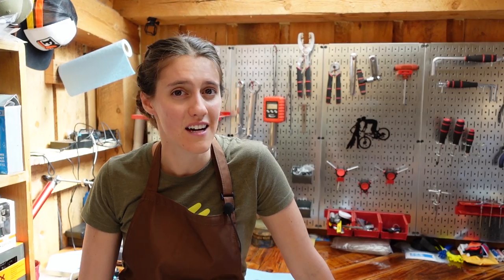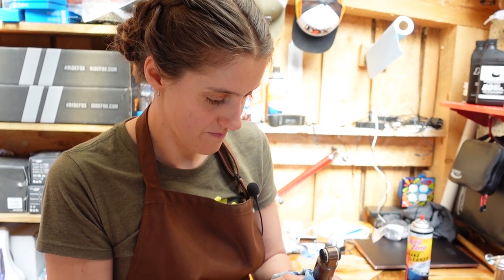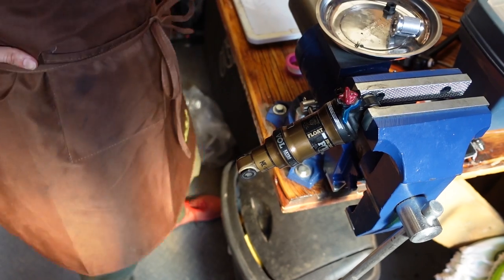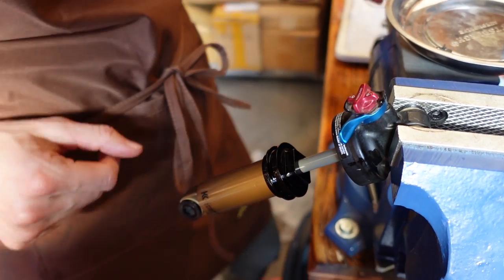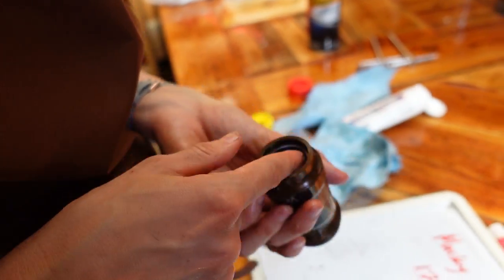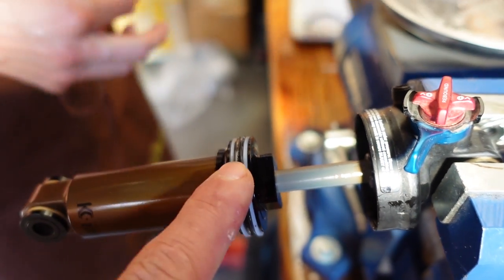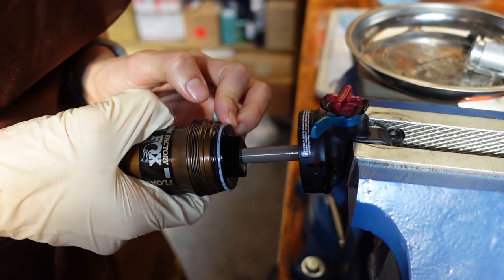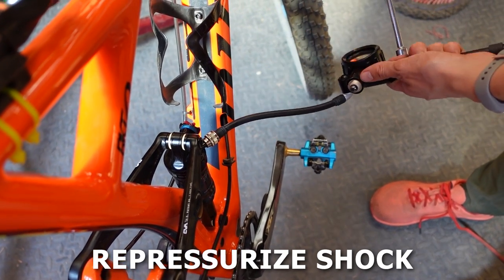Basic shock maintenance (AIR CAN SERVICE for Fox Float shocks) | Syd Fixes Bikes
Just like a fork lower service (watch that video Fox recommends an air can service every 40 riding hours. Even if you don't do it that often, regular air can services will make your shock perform and feel WAY better. And it's surprisingly easy.

00:00 Intro
00:20 What you'll need
00:37 Why should you do this?
01:15 Removing the air can
05:24 Replacing the seals and rings
11:59 Reinstalling the air can
15:29 How to do an air can service in one minute